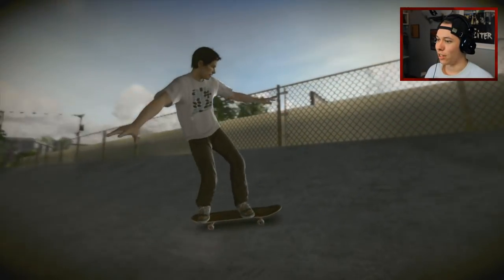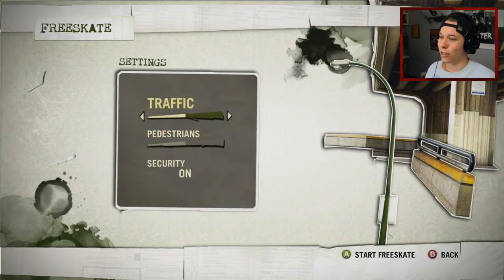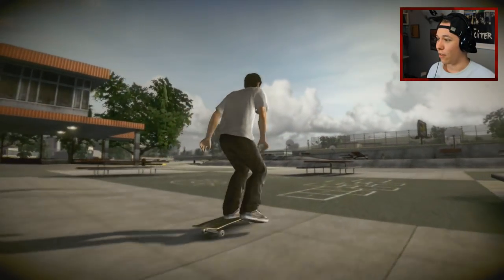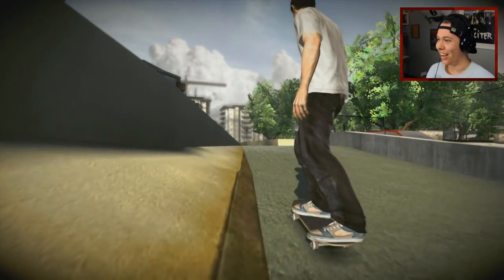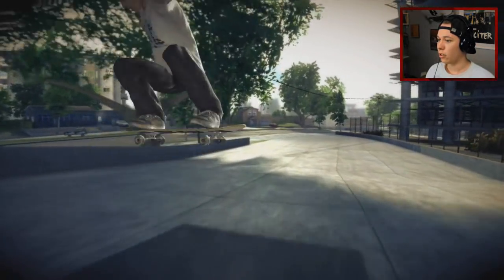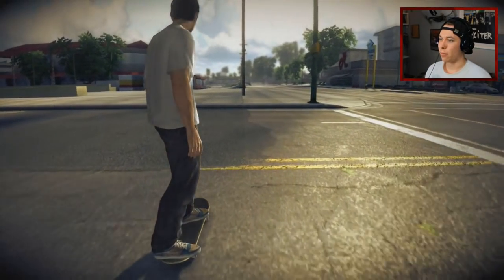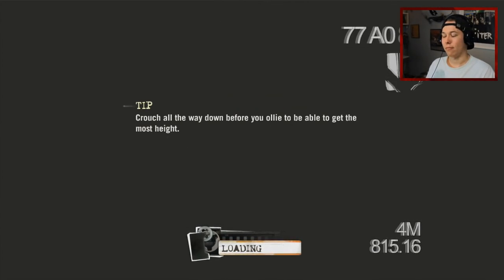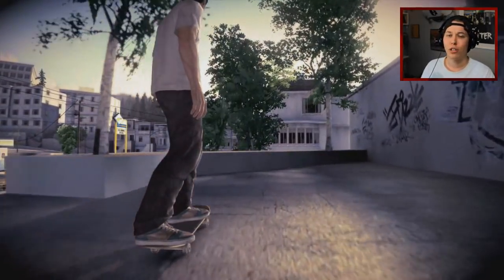SKATE 1 IS STILL AMAZING A DECADE LATER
Shoutout to p1rz666 for the Skate 2 shirt! I appreciate it brother :)

First time going back to the first Skate game in years and yes EA's Skate 1 is still amazing over a decade later! I talk about it in the video but I'll ask here too. Would you guys like to see a playthrough of the first Skate game? I've been thinking about it for a while, but hesitated because I only now have a capture card. I also wouldn't want to do it at the same time as Toasty because he has also talked about doing a playthrough of that game. Like Toasty has said though, we wouldn't play it the same way. If you simply want more Skate 1 videos but not a playthrough series I could do that too :) Hope you enjoy this nostalgia filled Skate 1 video!